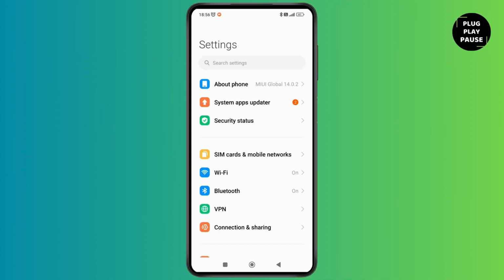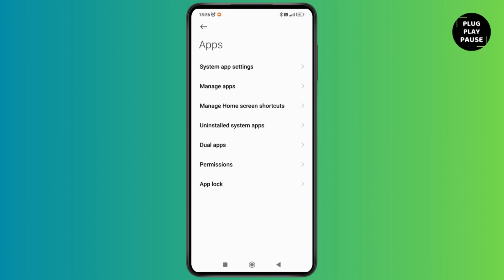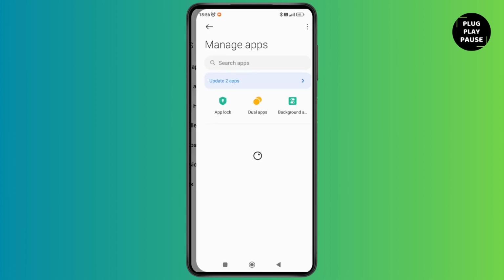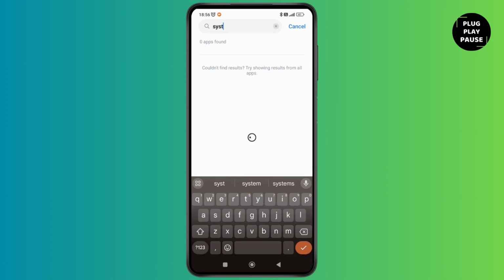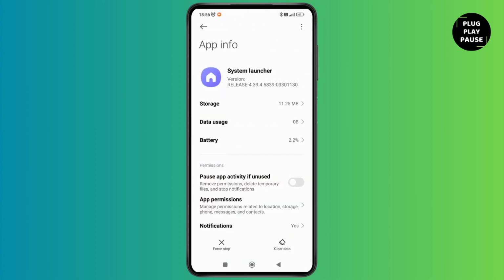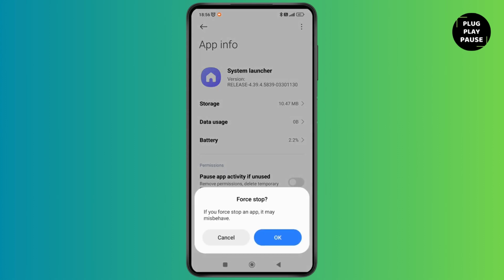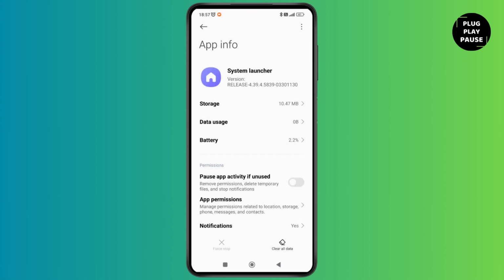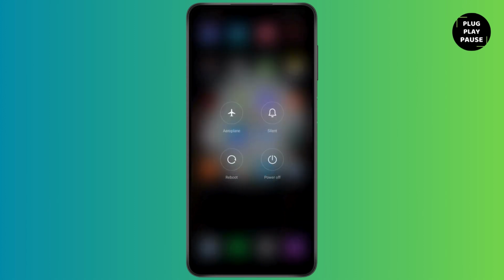How to Fix Xiaomi Redmi Note 11 Sound and Speaker Problem ?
Hello Guys,

Welcome to our detailed guide on "How to Fix Xiaomi Redmi Note 11 Sound and Speaker Problem?"! If you're experiencing sound issues or speaker malfunctions with your Xiaomi Redmi Note 11, this video will help you resolve them quickly. Whether it's no sound during calls, low audio, distorted speaker sounds, or any other audio issue, we'll walk you through practical solutions. Follow these step-by-step tips to fix your Xiaomi Redmi Note 11's sound and speaker problems and enjoy a better audio experience.

In this video, we will cover:

How to fix sound issues on Xiaomi Redmi Note 11
Solutions for speaker problems in Xiaomi Redmi Note 11
How to troubleshoot no sound during calls on Xiaomi Redmi Note 11
Fixing low sound or distorted speaker issues on Xiaomi phones
Quick steps to improve audio performance on Xiaomi Redmi Note 11